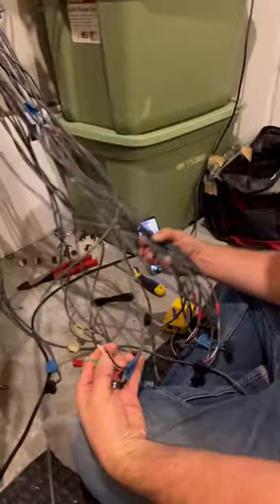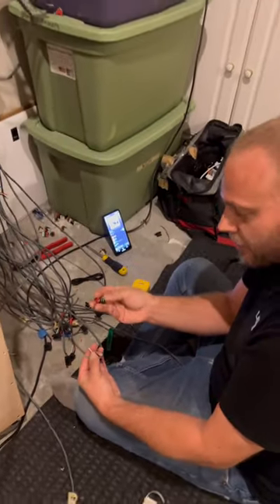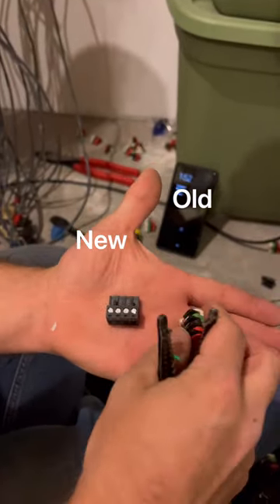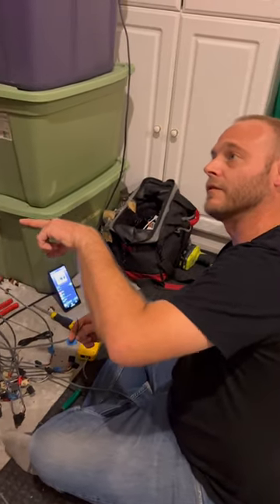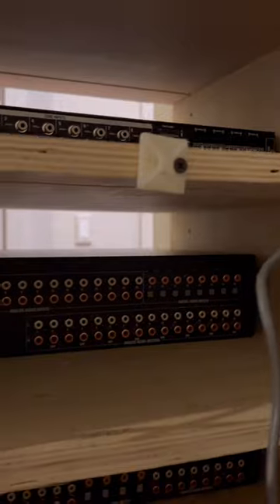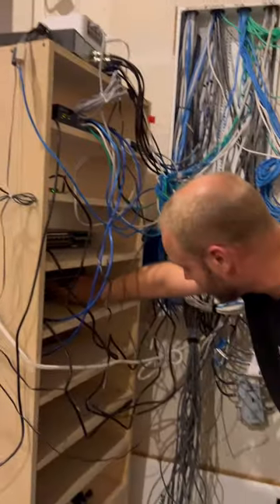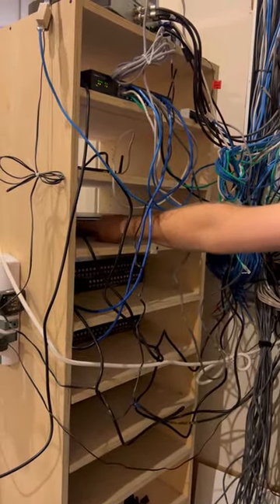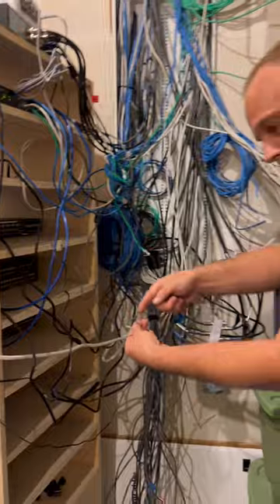Control 4 and Sonos Home System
Check out what the ListenUp CI team is working on over in Evergreen, Colorado!